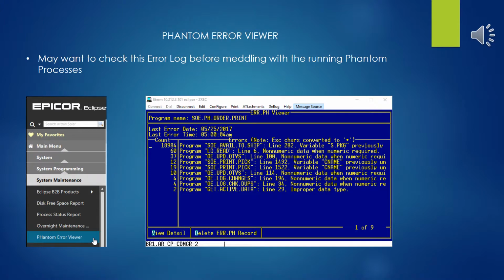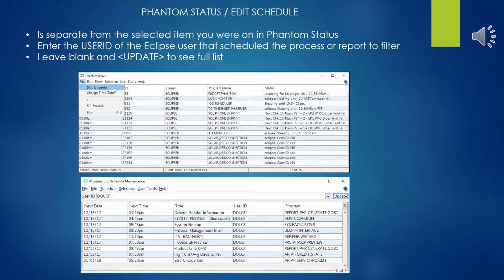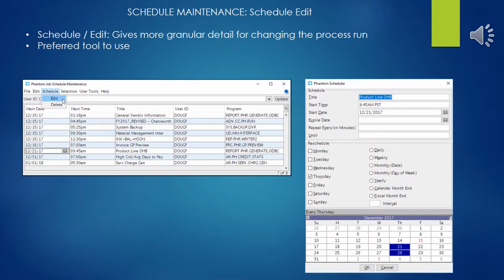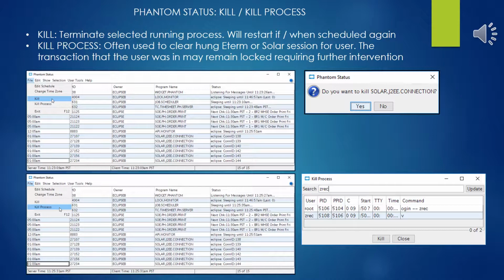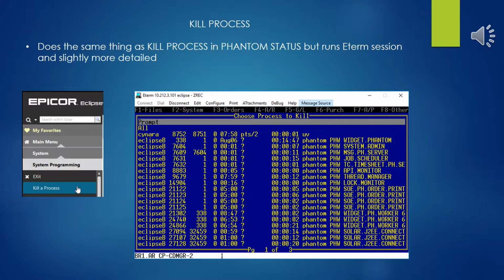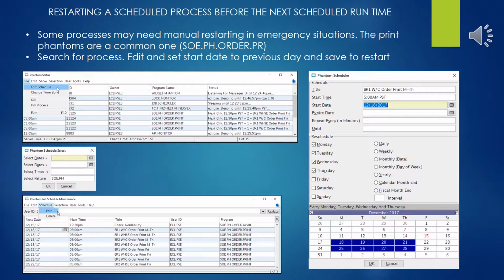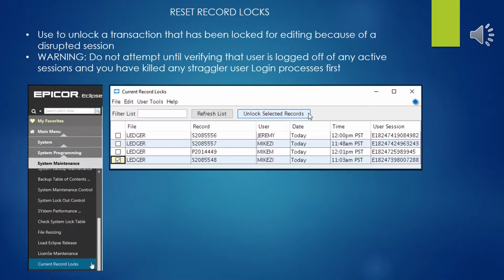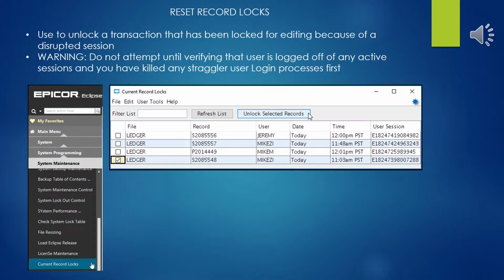Epicor Eclipse ERP System Phantom and Record Locks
View Status of Phantom processes, Scheduled Reports, Modify, Restart and Kill.
Also How to Unlock transactions that have been locked for editing incorrectly.